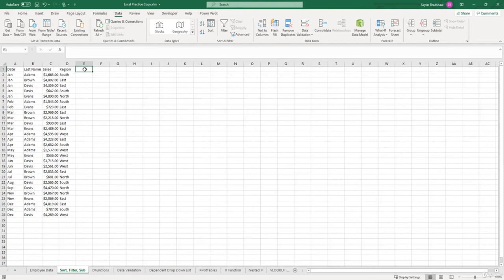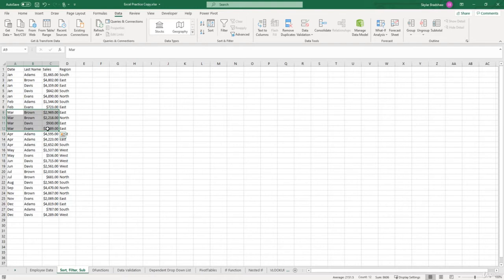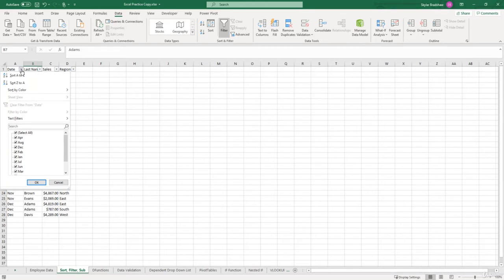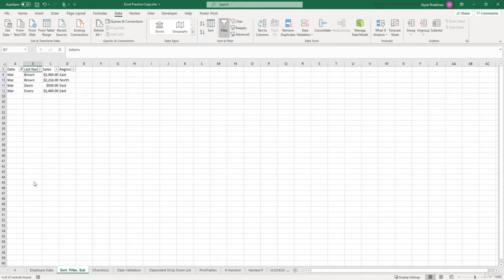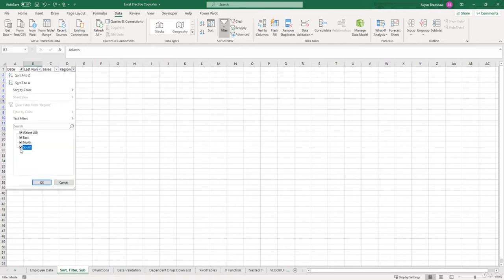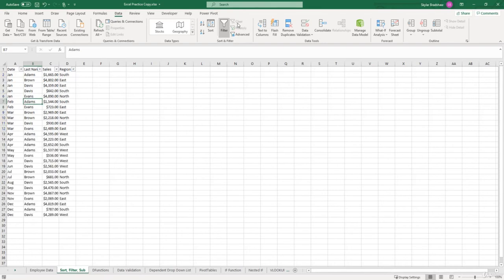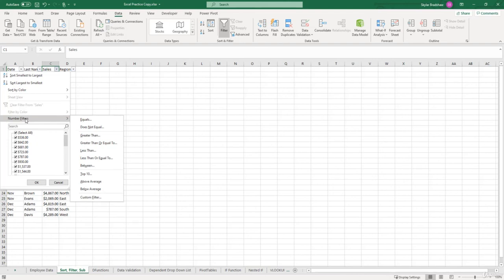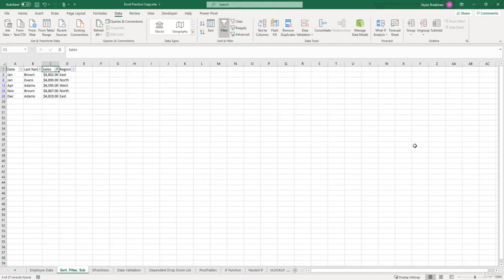5 Applying Filters to Datasets